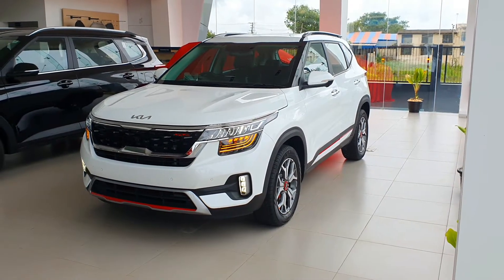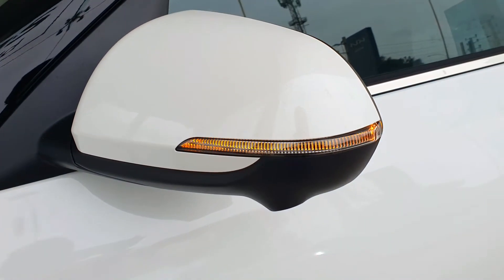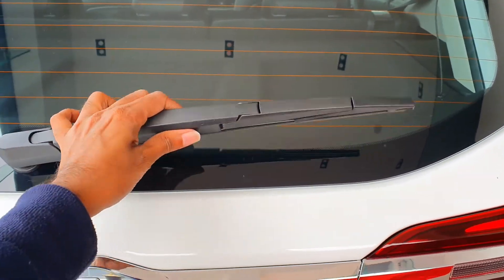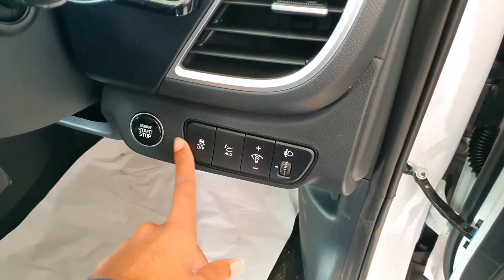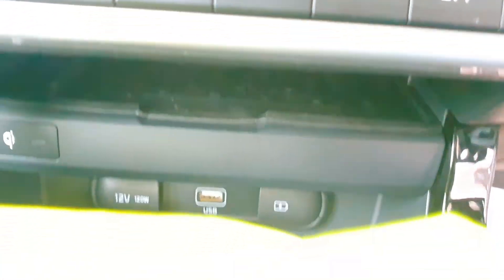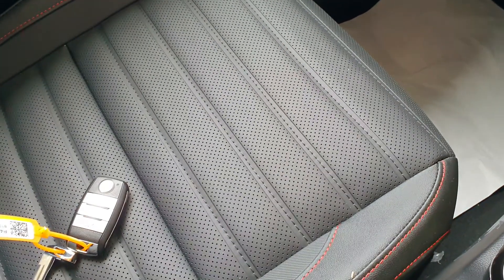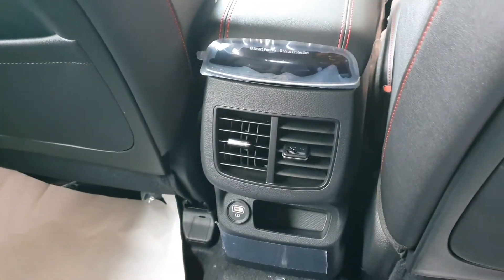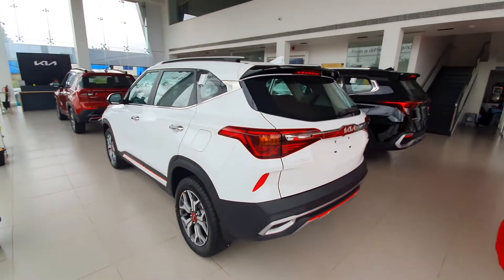2022 Kia Seltos GT Line diesel automatic top model review with on road price | Features, Drive modes